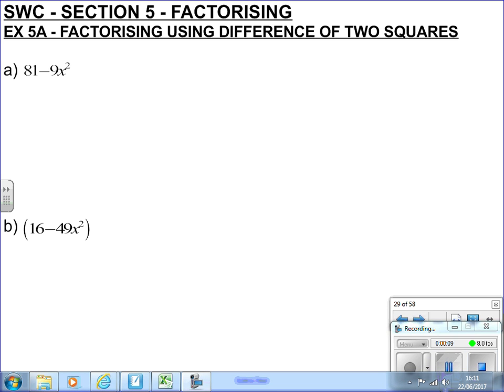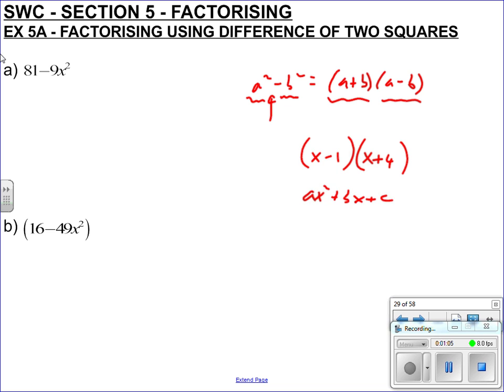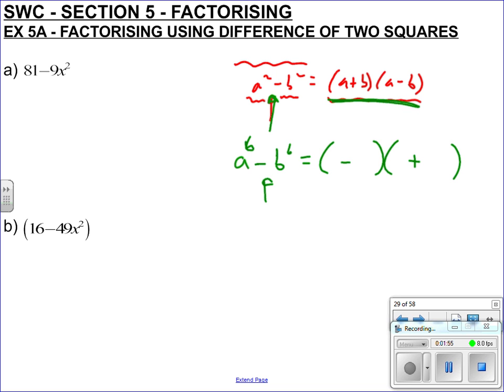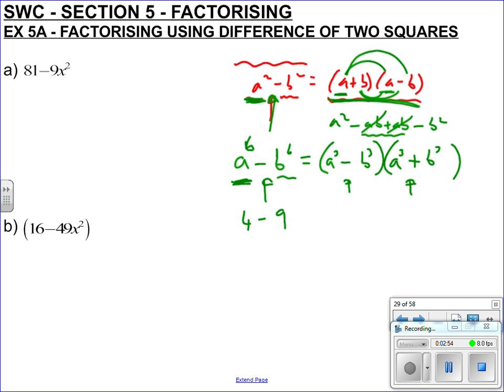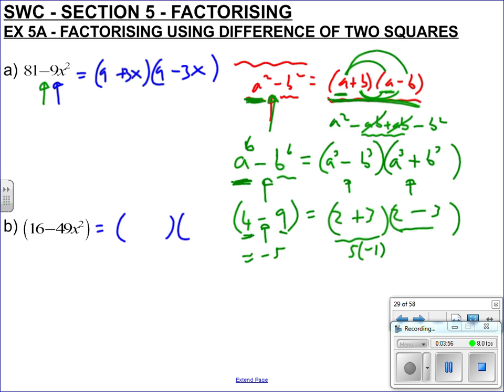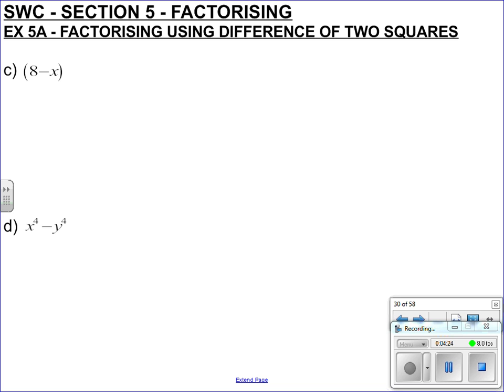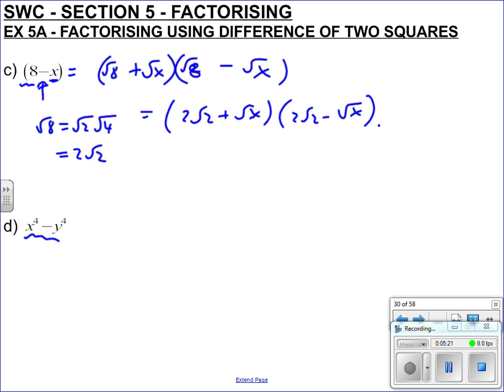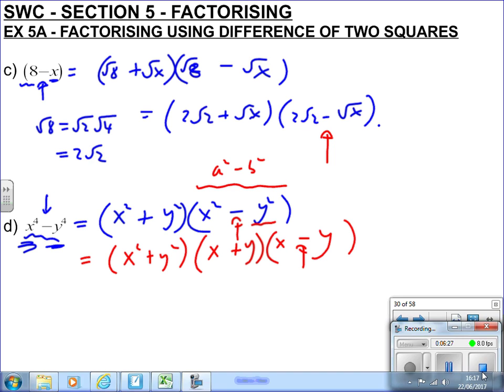BHASVICMATHS SWC HELP EX5A